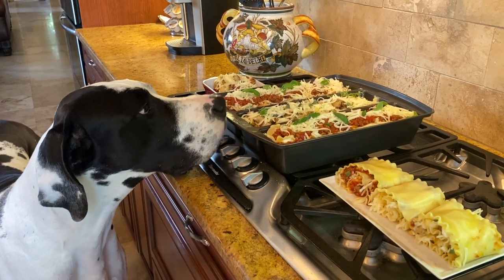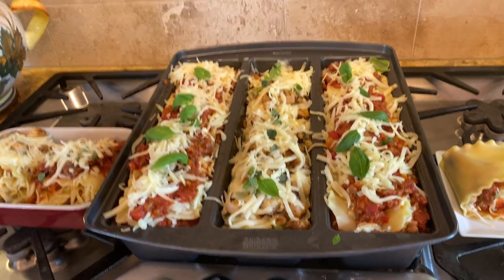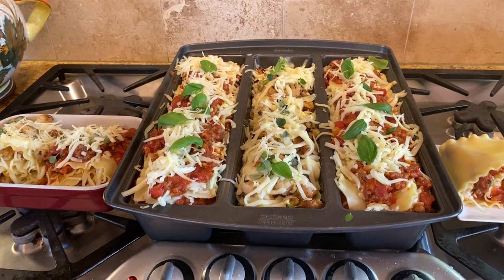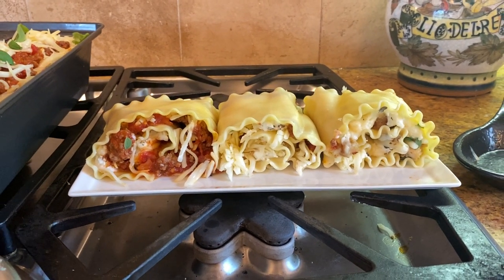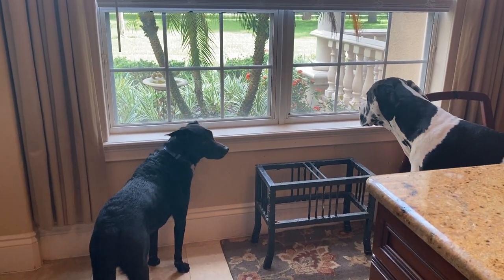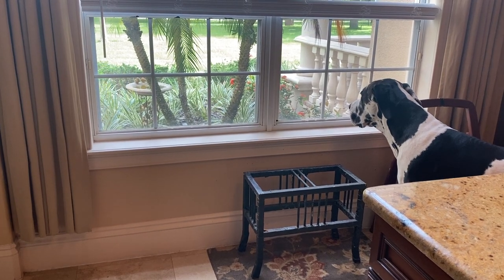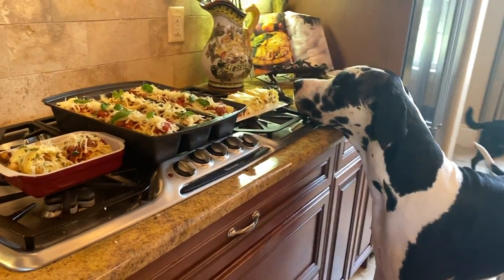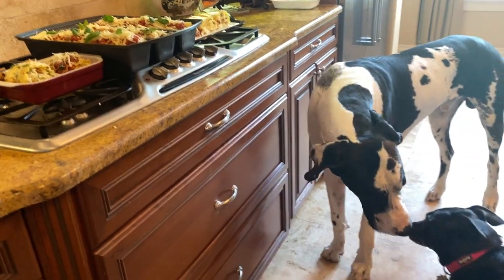Great Dane Inspects Three Row Lasagne Pan and Rollups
Chef Mikey the Great Dane loves to be  in the kitchen and inspect Mom's new recipes . Watch and enjoy as Mikey and his cousin dogs check out the wonderful three row lasagne pan, that allows for different types of lasagne to bake at the same time. Mom made up a new recipe of chicken alfredo lasagne which works great in the pan and as individual lasagna roll ups. After checking out the lasagne it was time to check out who was outside the kitchen window and give them a bark.